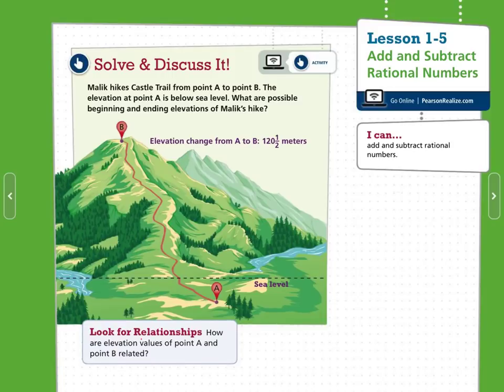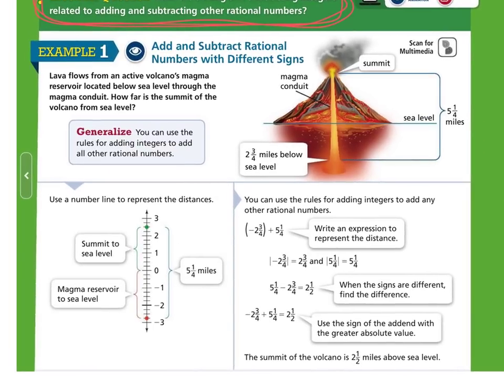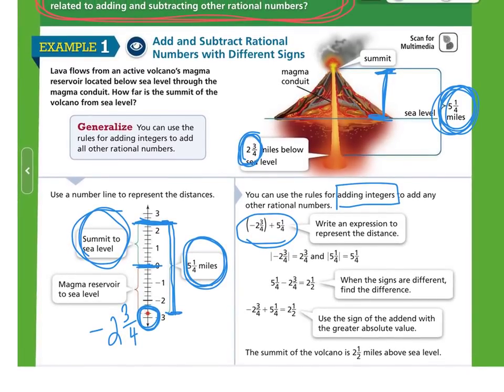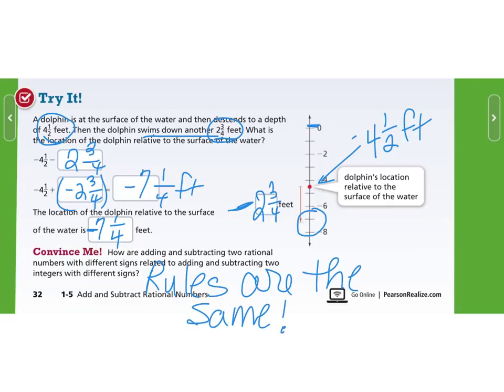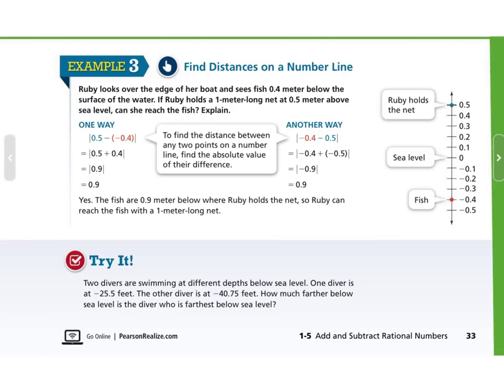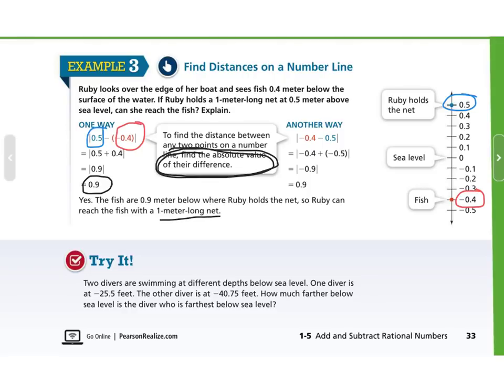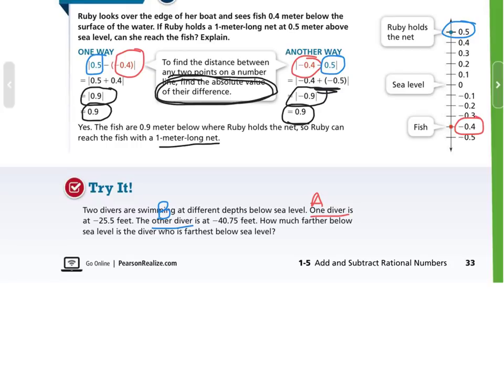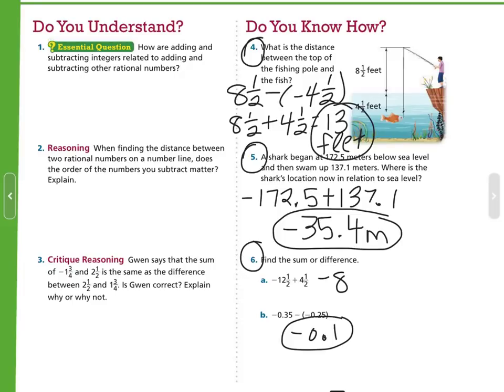Acelerated Lesson 1-5